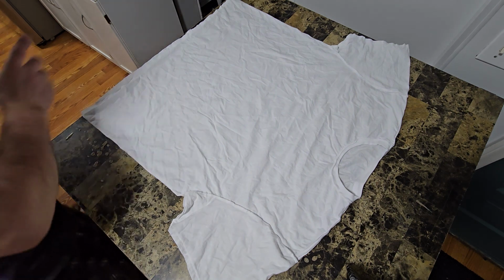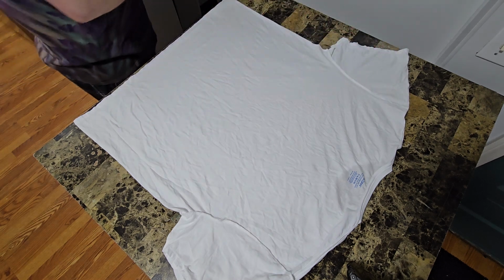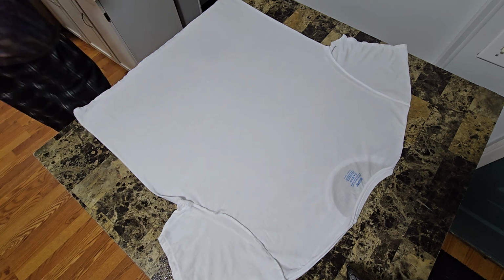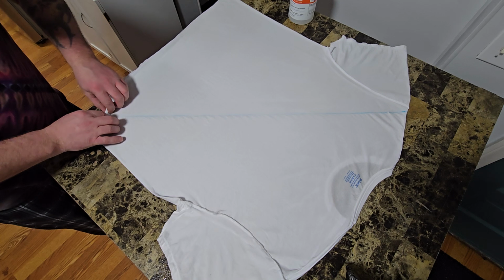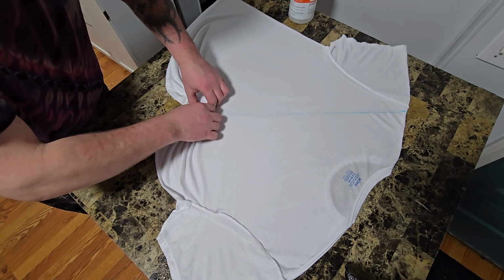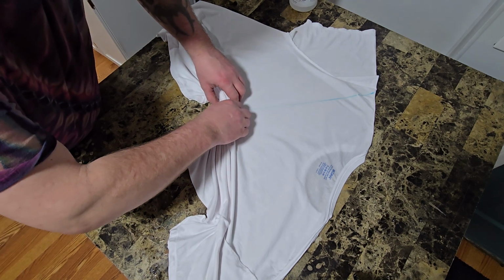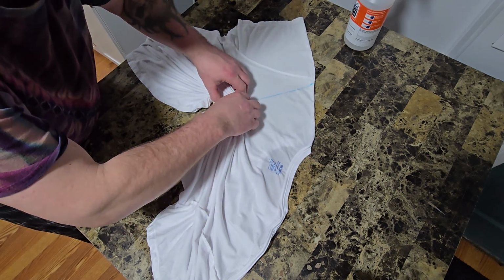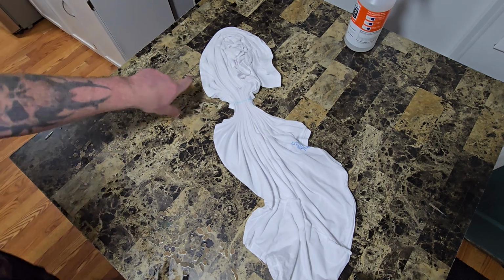Ice tie dye. colander sinew tie method